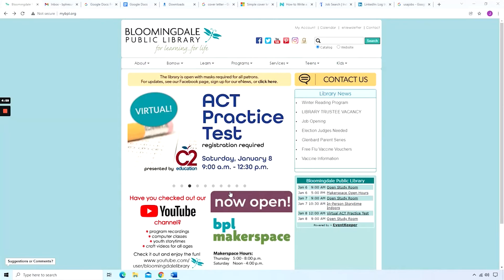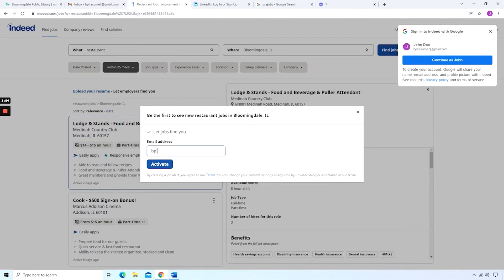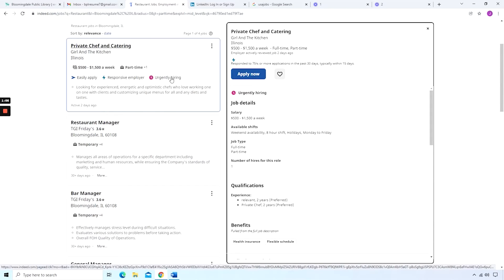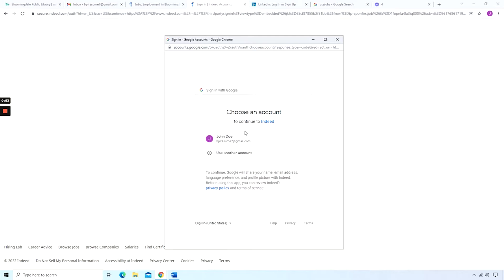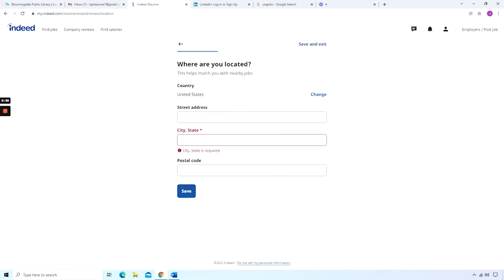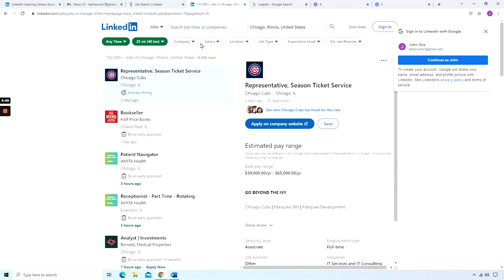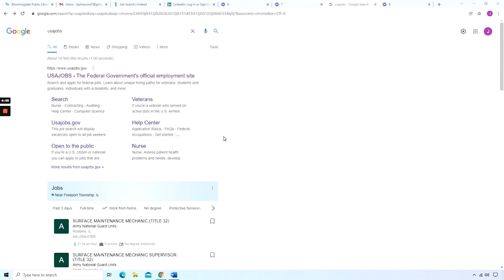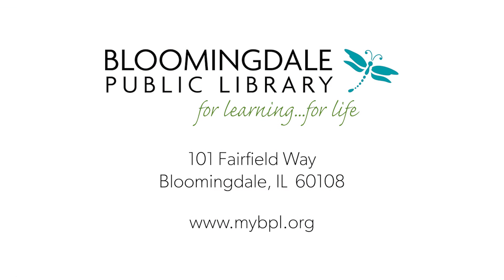Applying for Jobs Online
Learn how to browse for jobs utilizing Indeed.com, USAJOBS.gov, and LinkedIn. com. Learn to automate your job search with results delivered to your inbox.